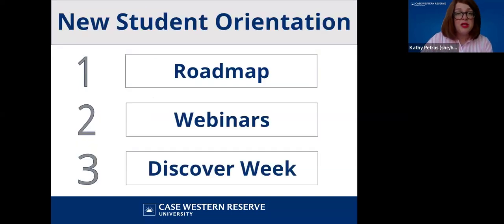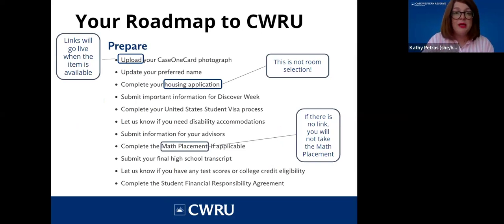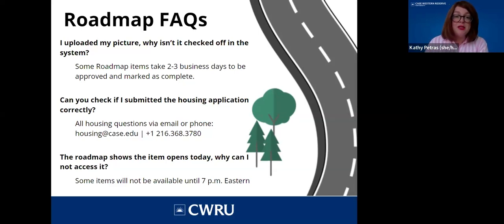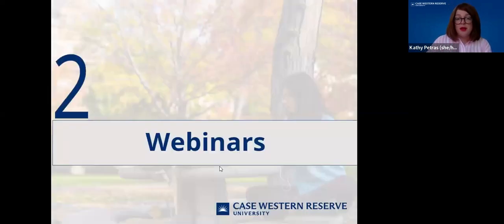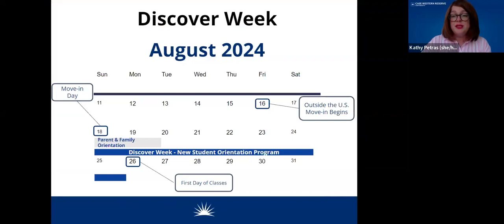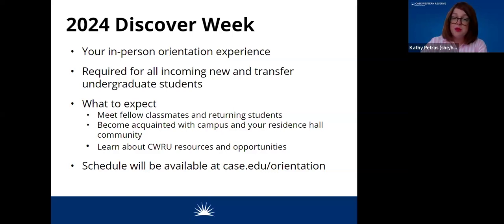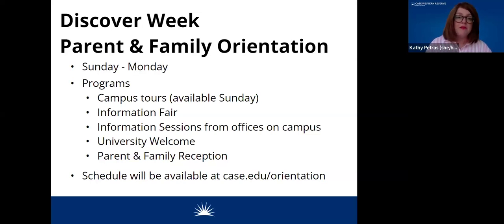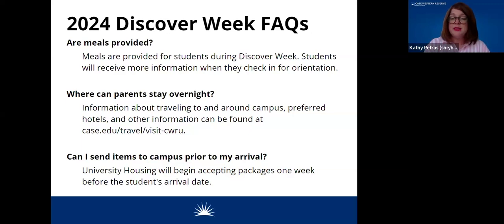Preparing for CWRU webinar - fall 2024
Join members of the orientation team to learn more about the orientation program for new students and their families. We will provide an overview of the new student Roadmap as well as the in-person Discover Week program. You will be able to have questions answered and meet some current students as well.